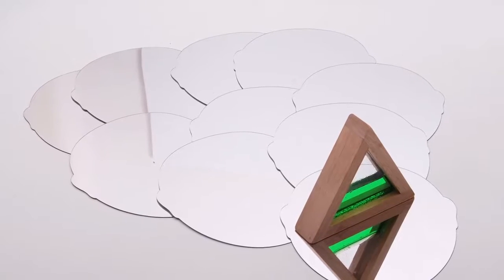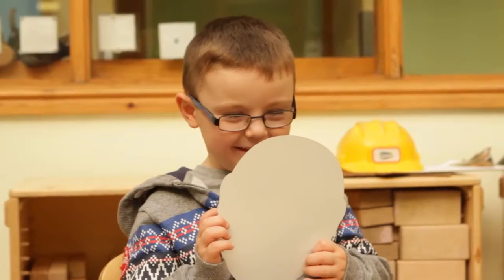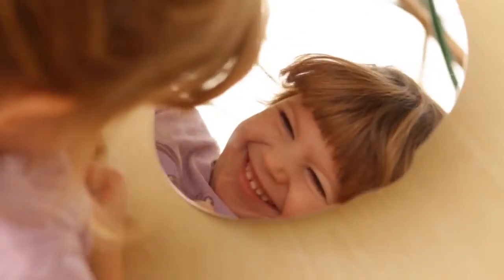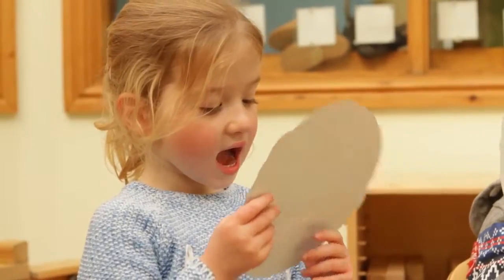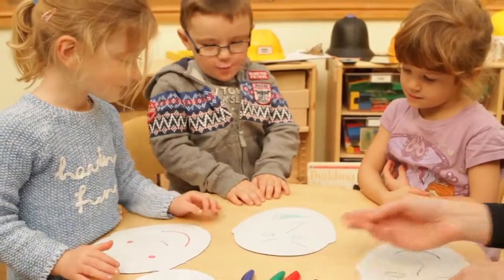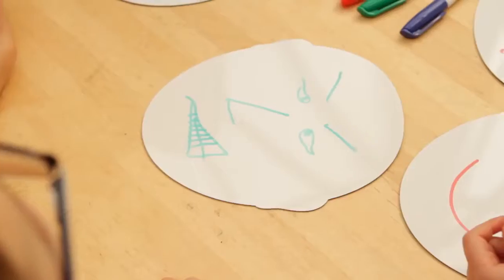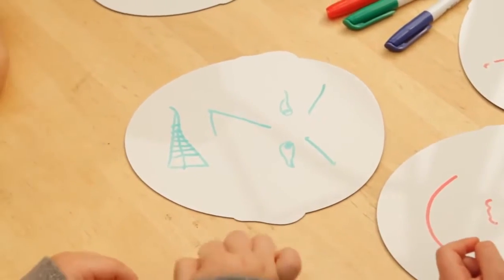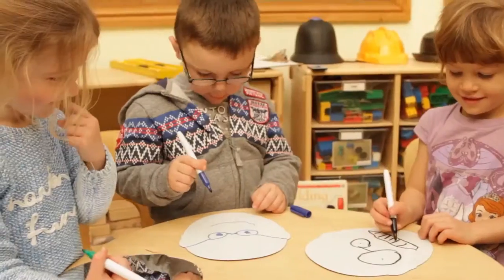Spejle med ansigter, 10 stk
Brug de fine spejle til at tale og lære om ansigtsudtryk og om følelser. Hvordan aflæser man hinandens ansigt? Og hvad betyder det, når mundvigene peger nedad?